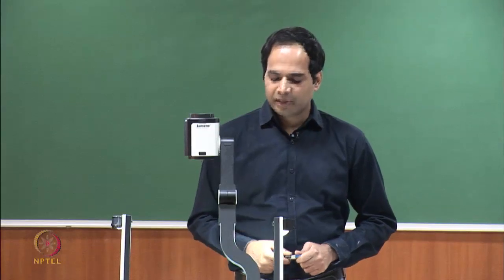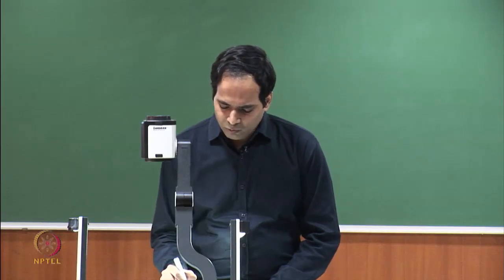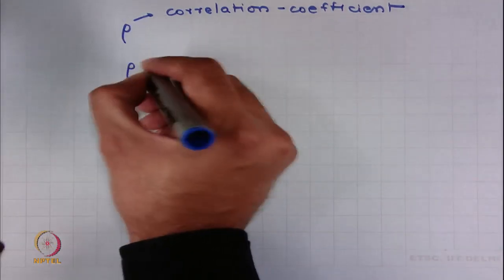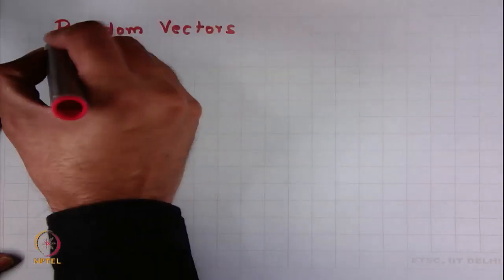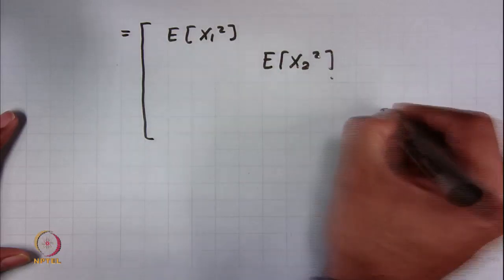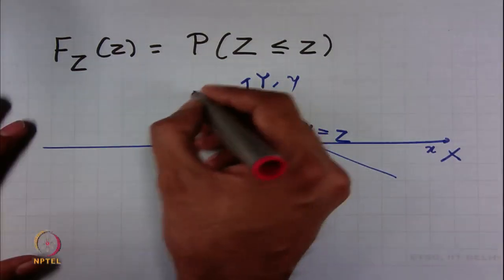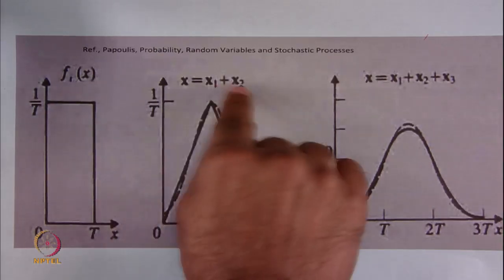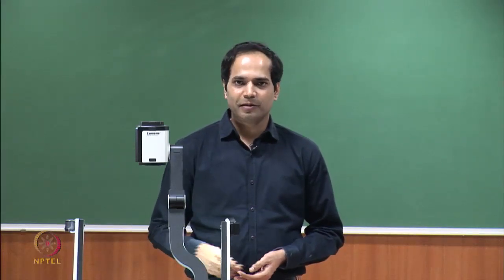Lec 10 : Random Vectors